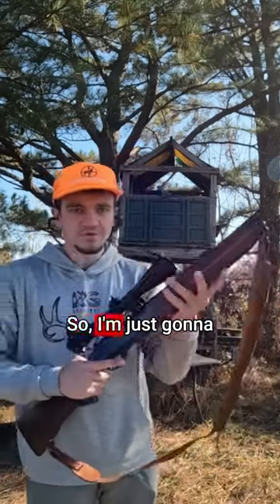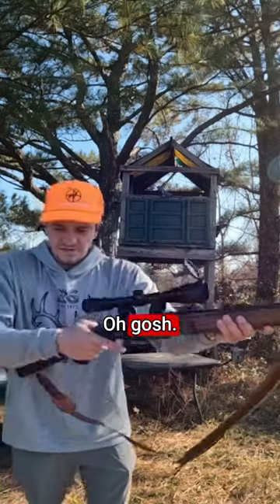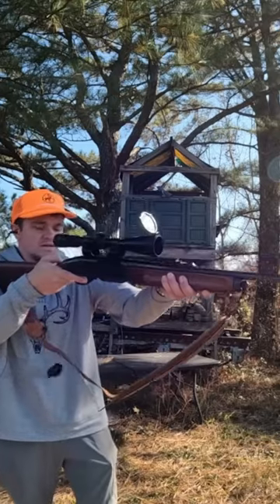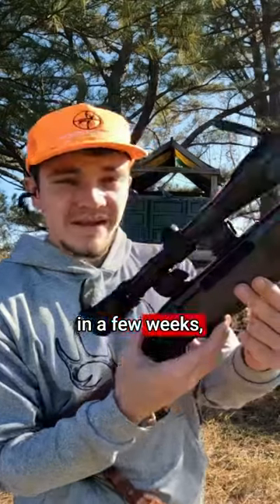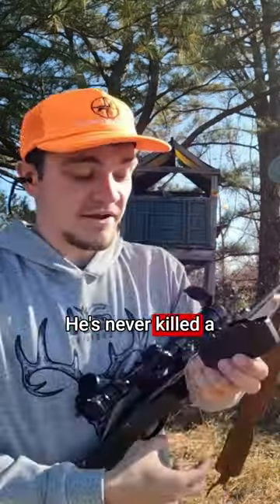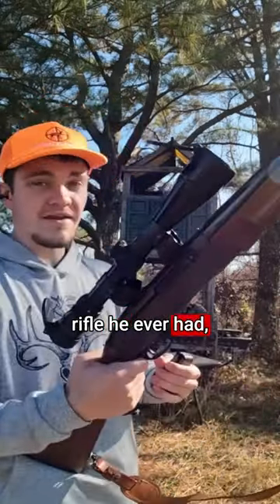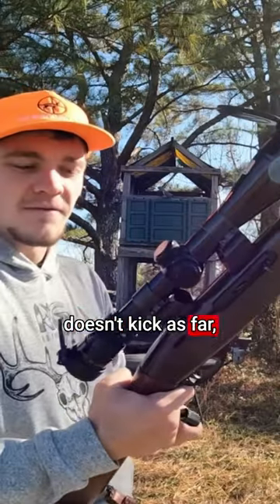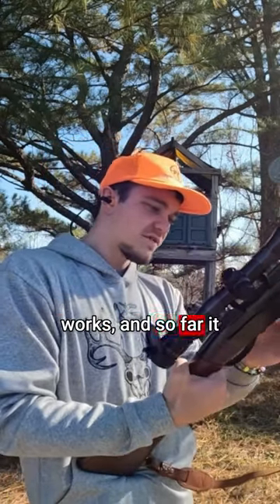Shooting My Dads Old Deer Rifle!!